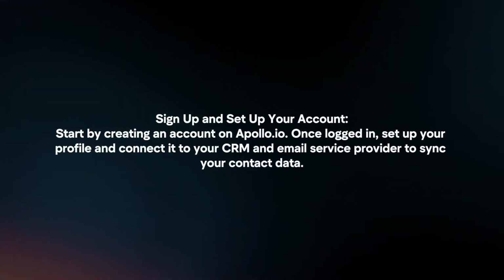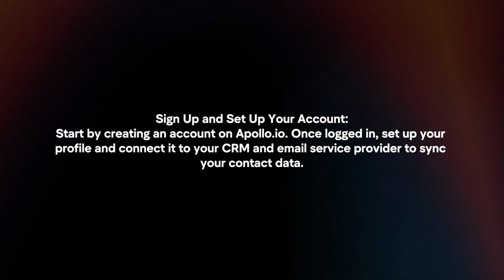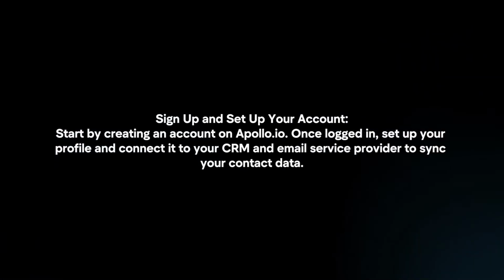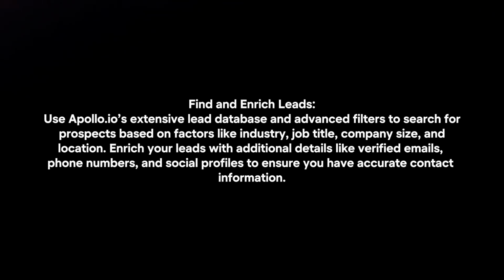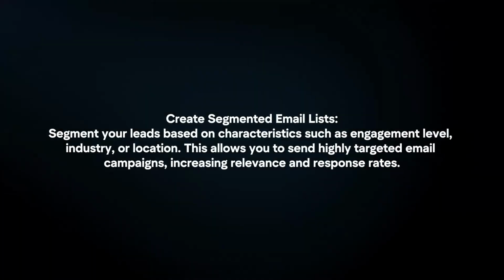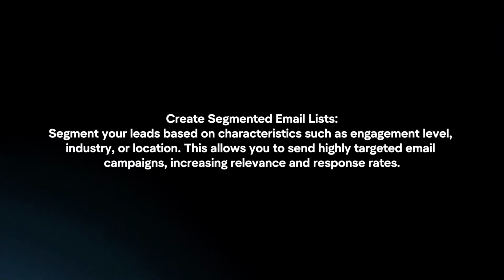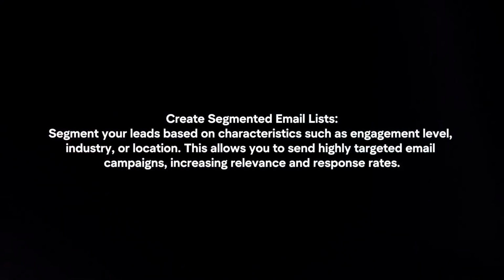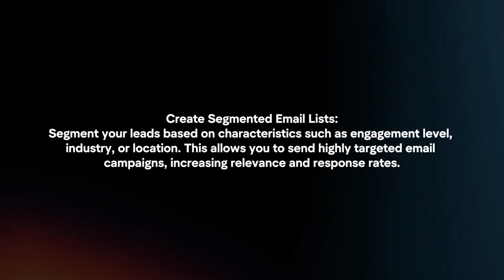How To Use Apollo.io For Email Marketing (2025)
In this video I will explain How You Can Use Apollo.io For Email Marketing In 2025.